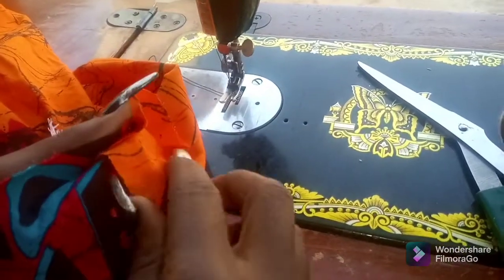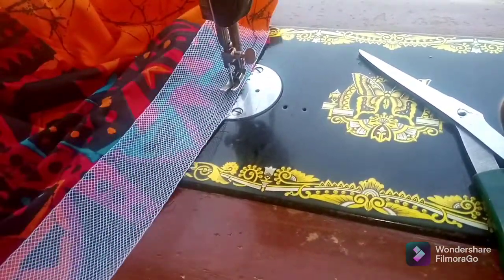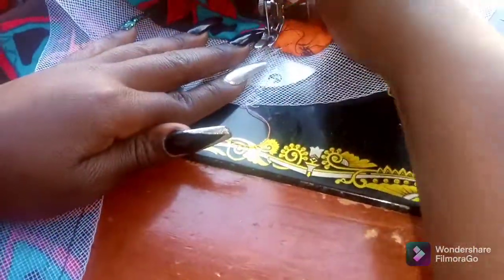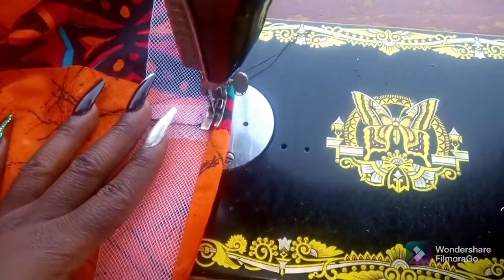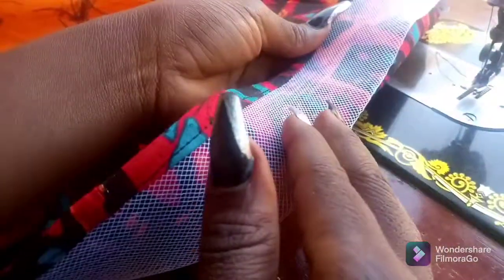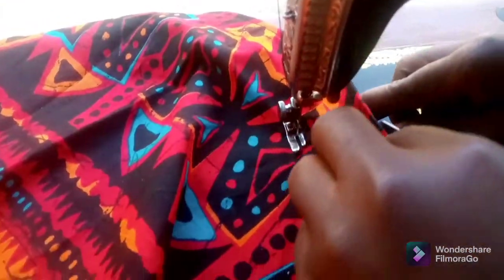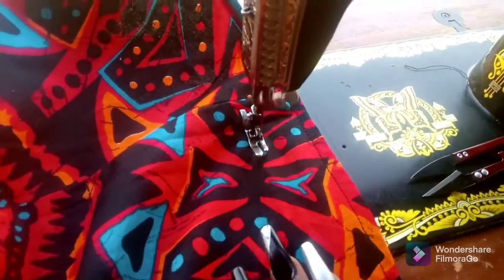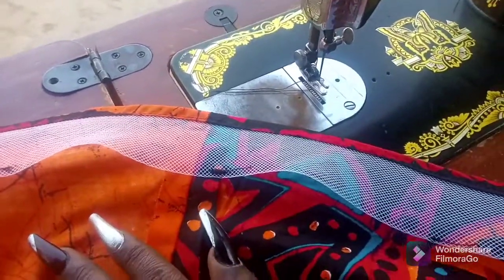How to hem a 6pieces skirt with a horsehair braid/crinoline/fascinator.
You'd learn how to hem a 6pieces skirt with a horsehair braid/fascinator/crinoline.